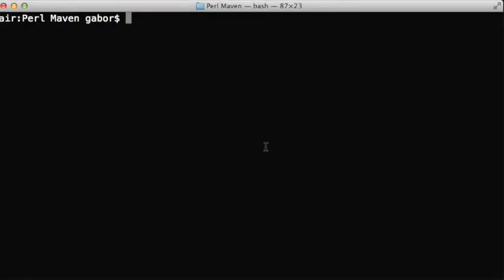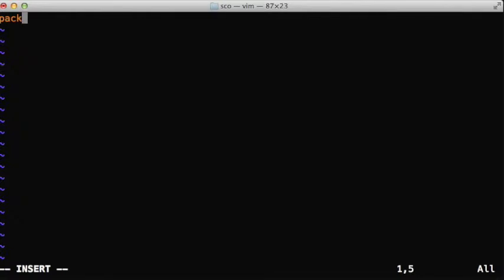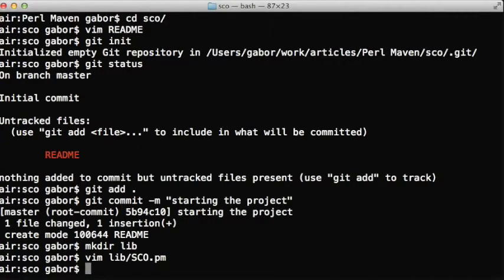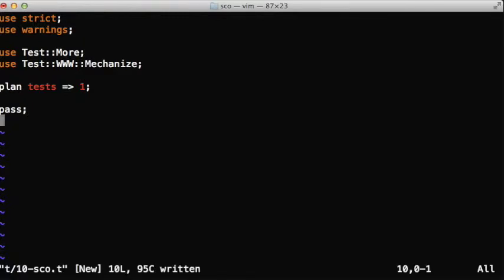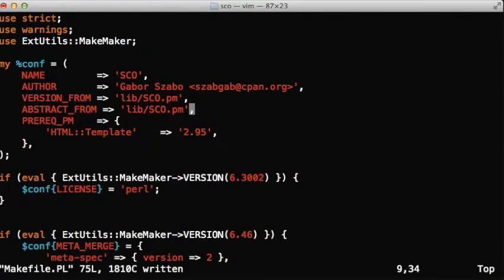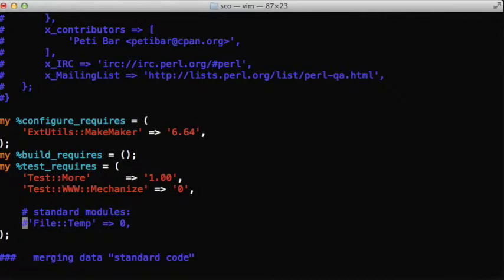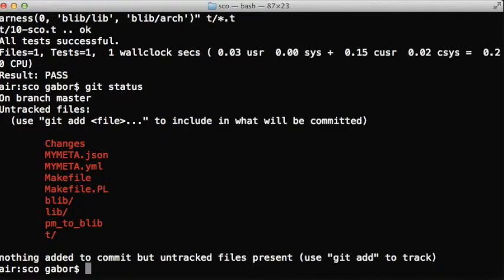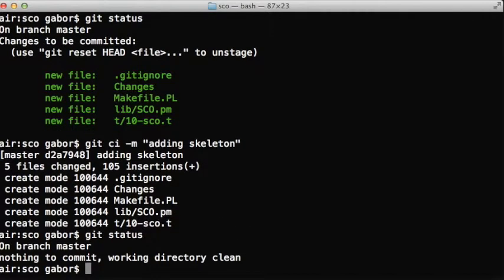SCO cloning 4 - Create skeleton for SCO.